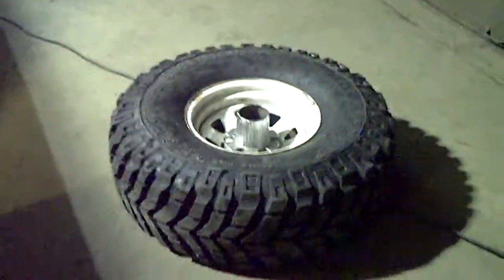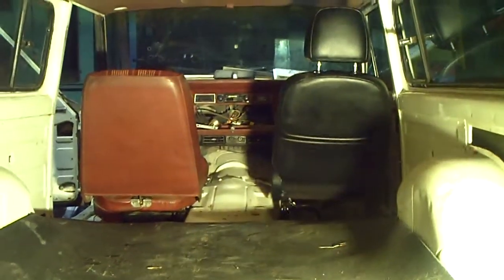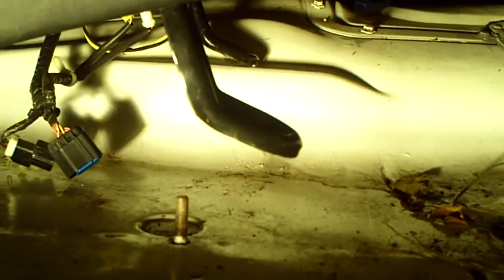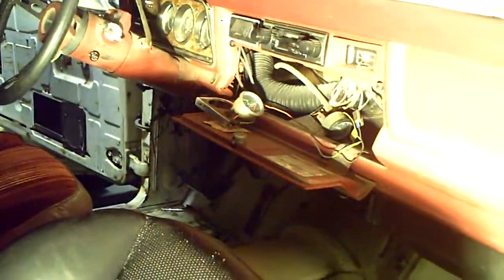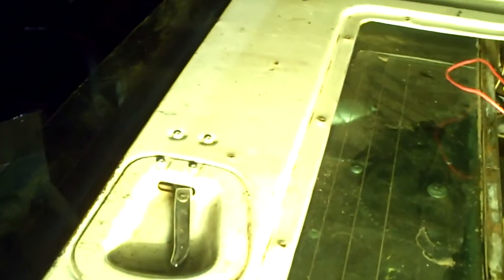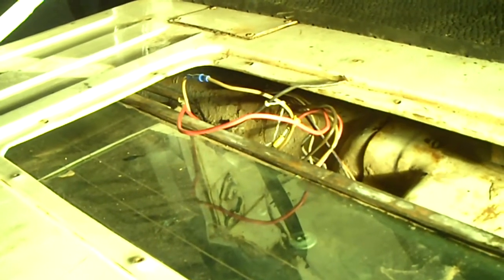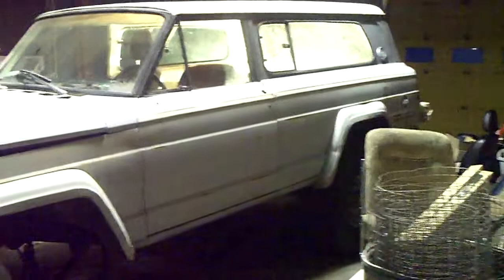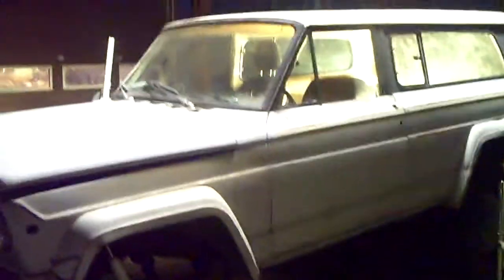My 1977 Jeep Cherokee Chief review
Buildup of my own jeep cherokee bargain beater